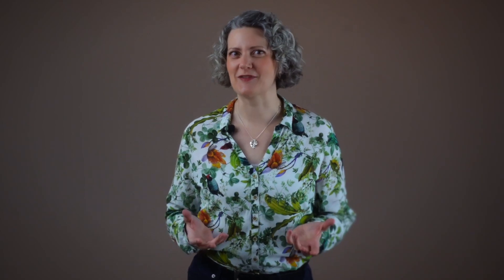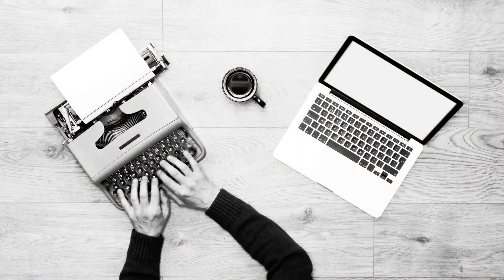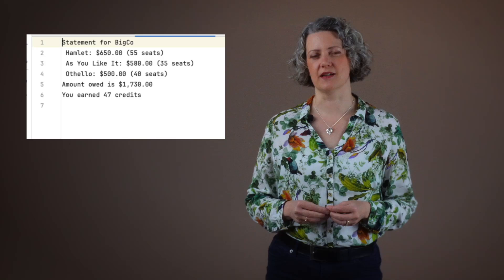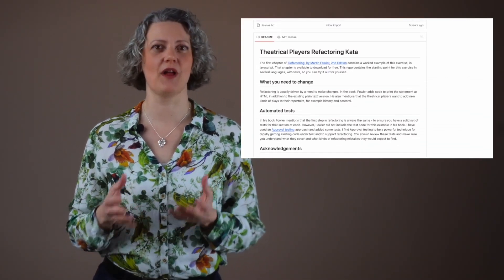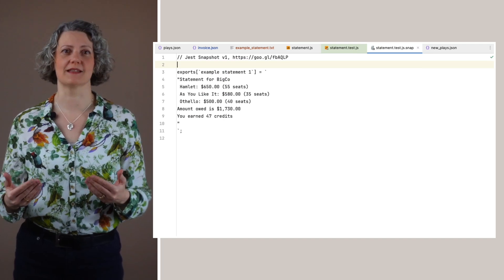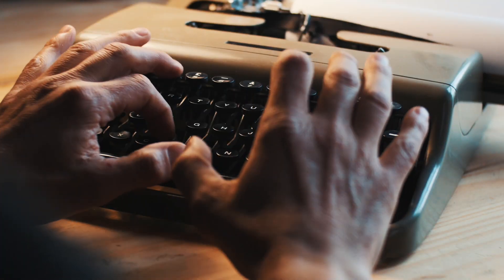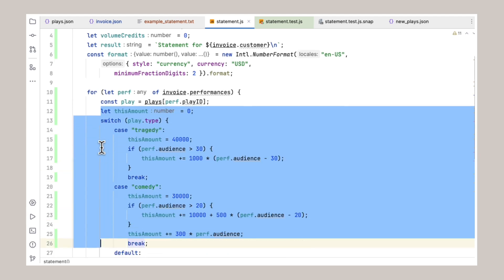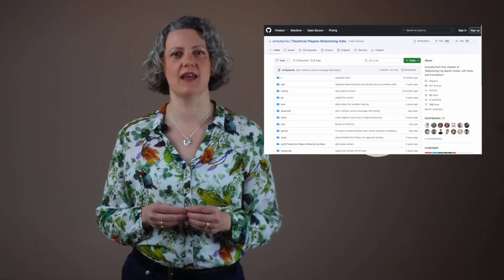Refactoring with Martin Fowler | Theatrical Players Code Kata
Martin Fowler is a giant of our industry, author of many influential books and articles, and of course he wrote the book Refactoring. So what does refactoring actually look like when a master of the craft does it?

The first chapter of his book is a complete worked example (link below). When I went through it, I found some of Martin Fowler’s refactoring moves a bit surprising, perhaps you will too? I turned his example into a code kata: Theatrical Players. In this video, I’ll explain why I think you should try it out.

▬ Links ▬▬▬▬▬▬▬▬▬▬

Read the first chapter of Martin Fowler's book "Refactoring" for free ➡️

▬ Video chapters ▬▬▬▬▬▬▬▬▬▬
00:00 - What would Martin Fowler do?
00:44 - Channel introduction
01:03 - Top Code Kata: Theatrical Players - The Scenario
02:18 - Refactoring in Fowler's footsteps
03:12 - Adding approval tests to Theatrical Players
05:15 - Refactoring Theatrical Players
05:55 - Fowler's next move surprises me
06:11 - Closing words